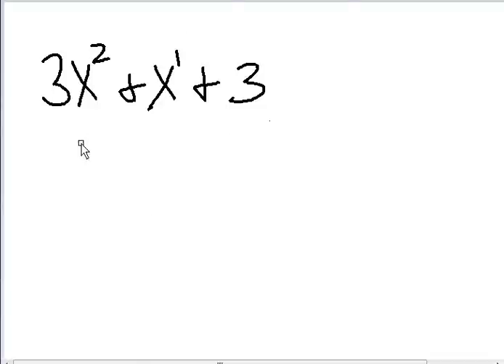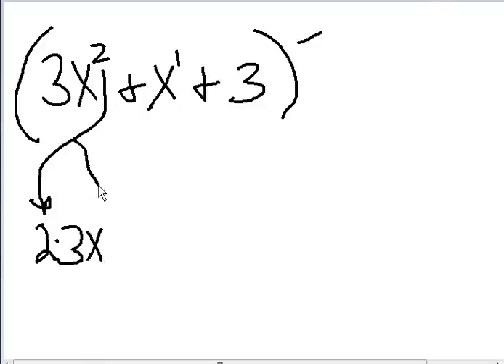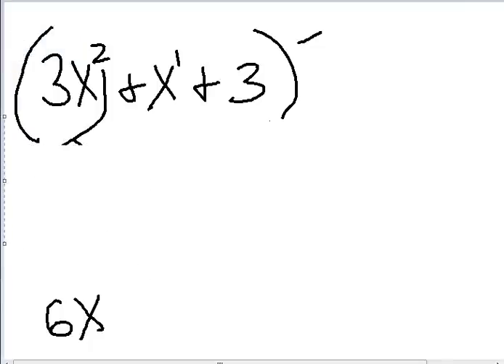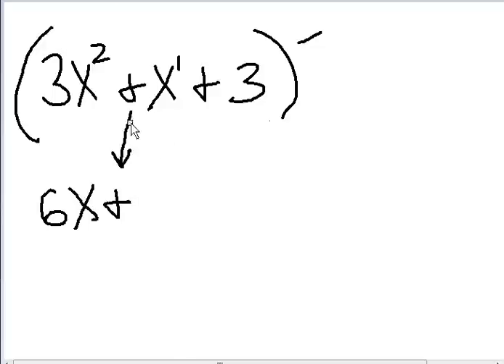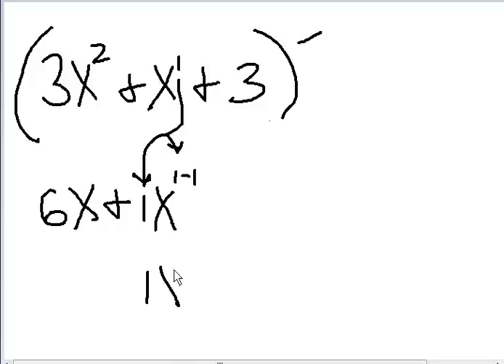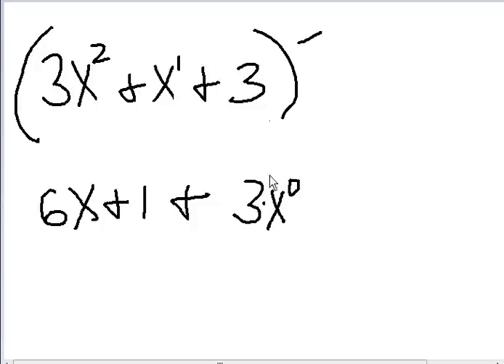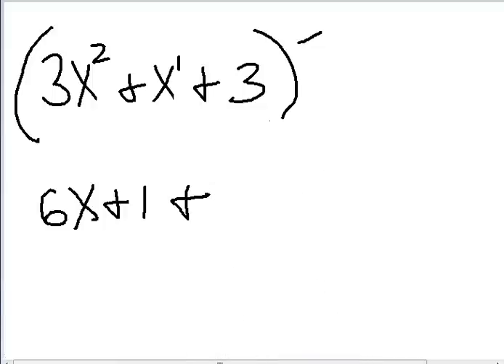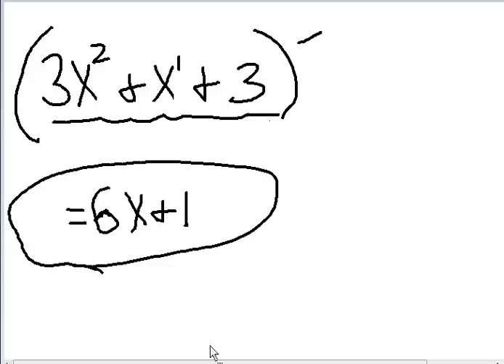1e Basic Intro to Calculus Derivative of a polynomial II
I take the derivative of a more complex polynomial containing a constant too.